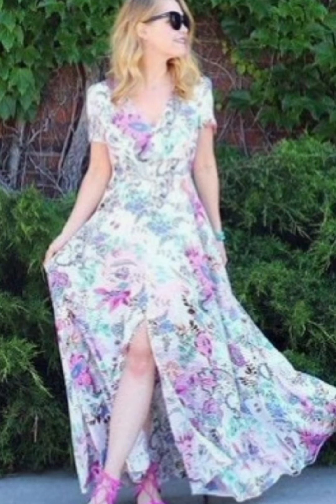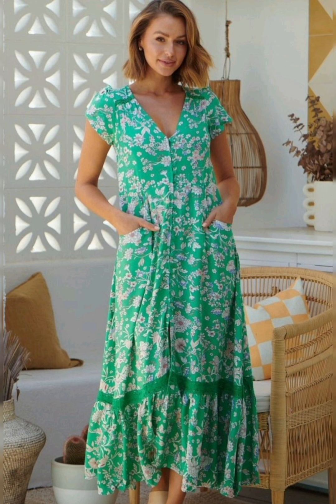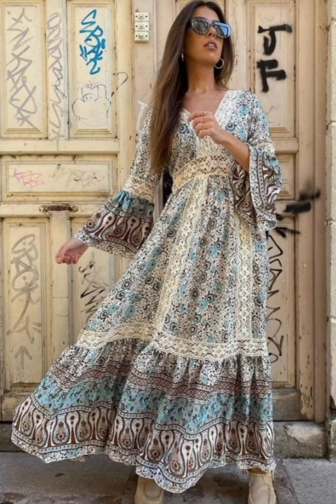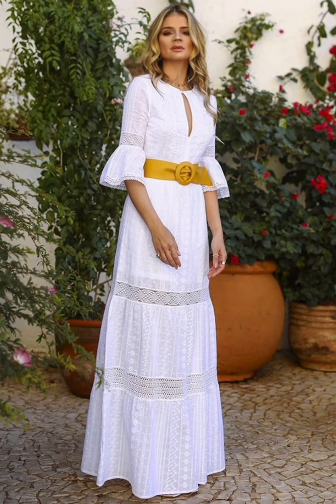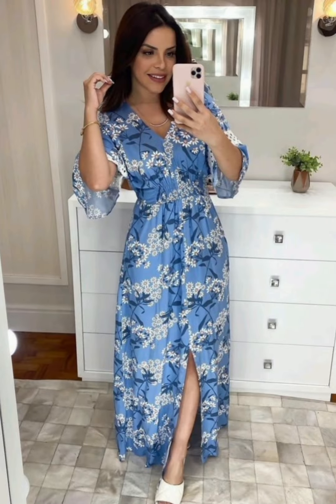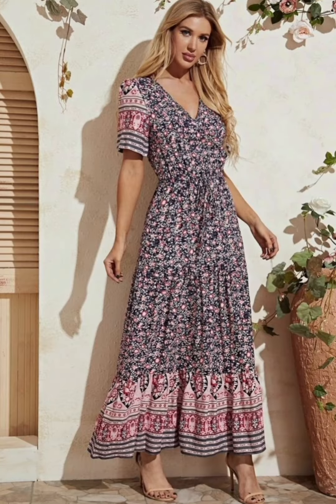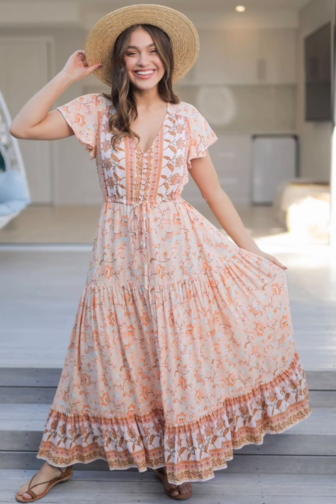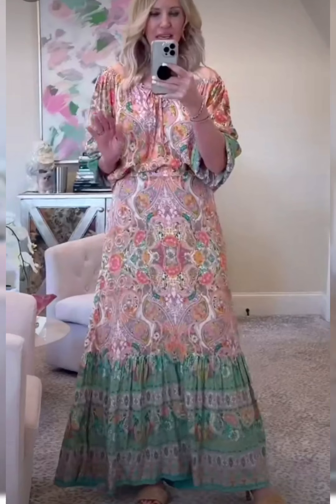Printed Bthomiya Stayl Long Summer Outfits Maxi Dresses Designs l Summers Casual Boho Maxi Dresses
printed bhomiya stayl long summer outfits maxi dresses designs l Summer casual boho maxi dresses desses